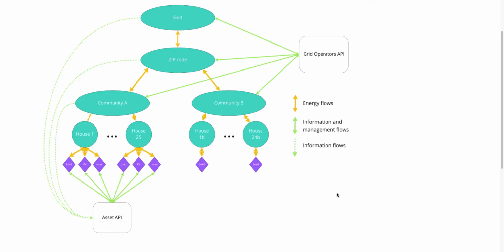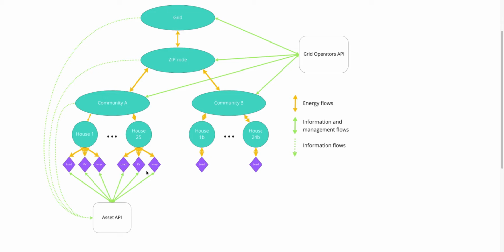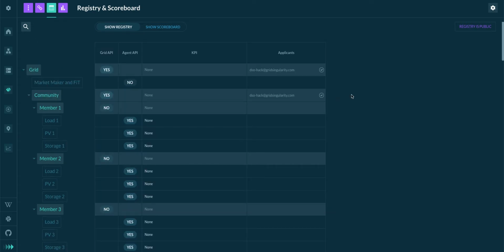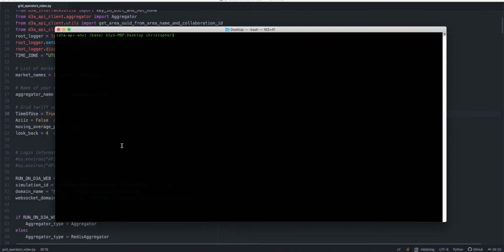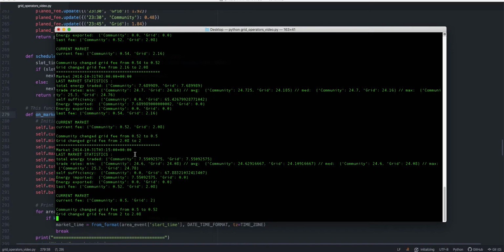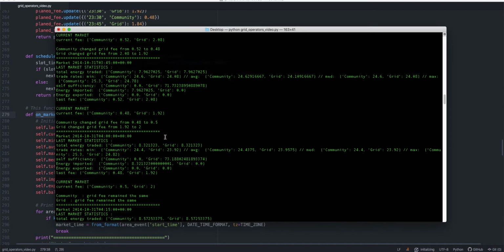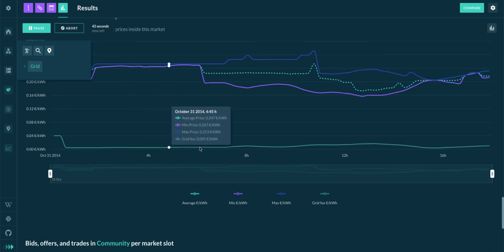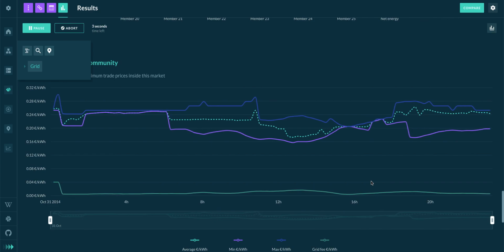Grid Operators API (version 0.10)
The Grid Operators API, specifically designed for DSOs and TSOs, allows to connect and manage multiple markets, on different grid level. Through the API client, the Grid Operators receive information and KPIs and can actively change the grid fee, every market slot.

This tutorial is from v 0.10